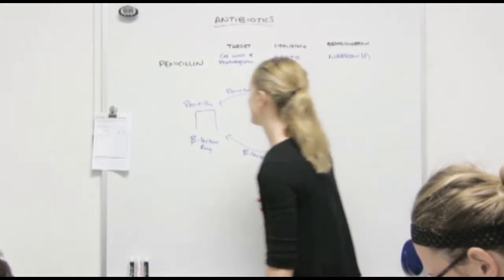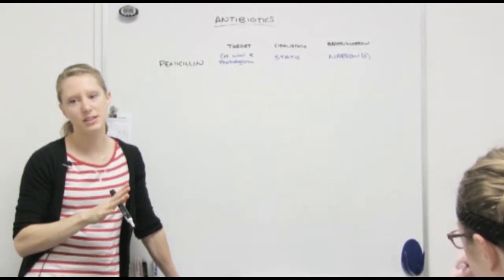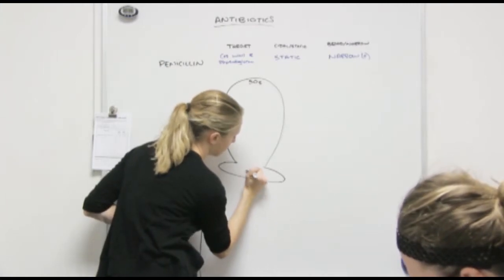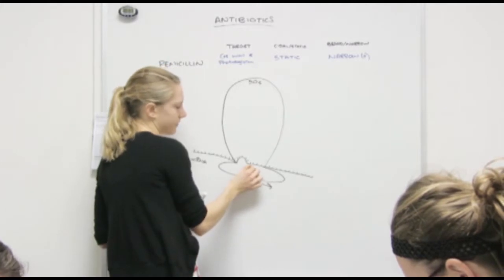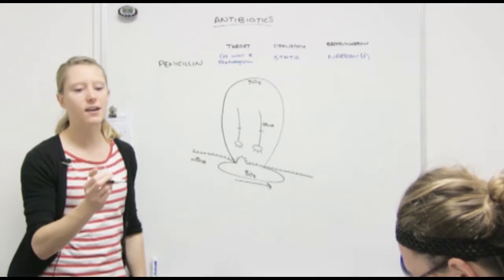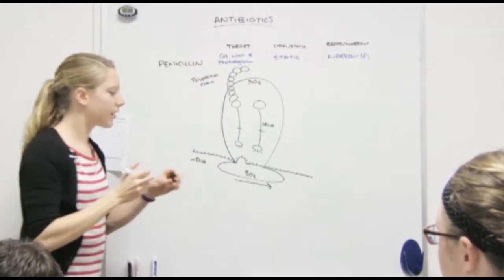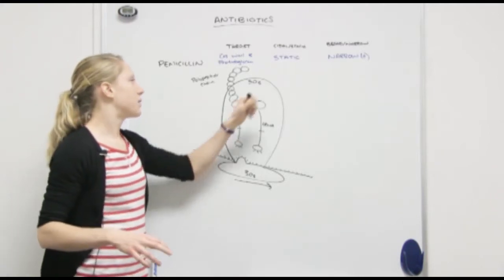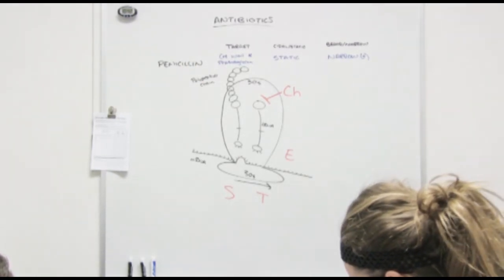Antibiotics Part 3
This General Microbiology video gives an Introduction to antibiotics that target protein synthesis.